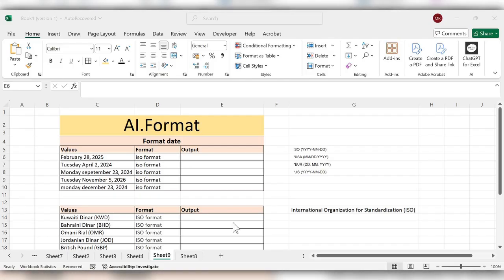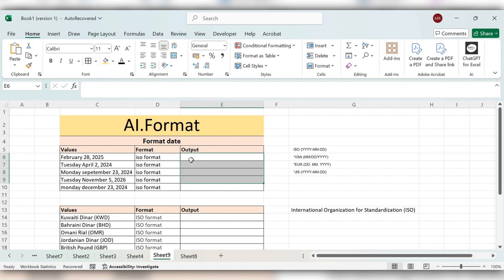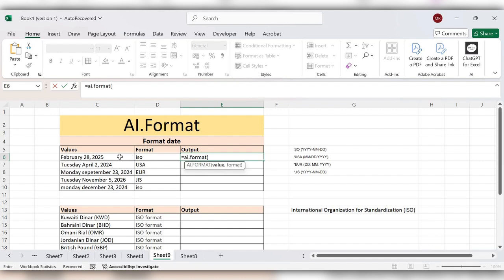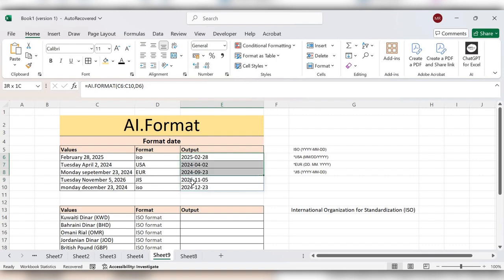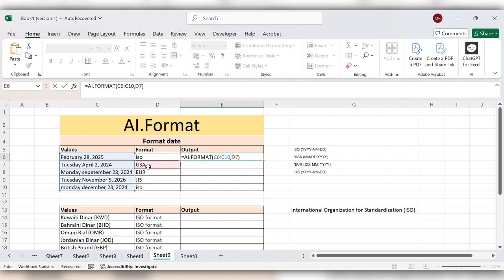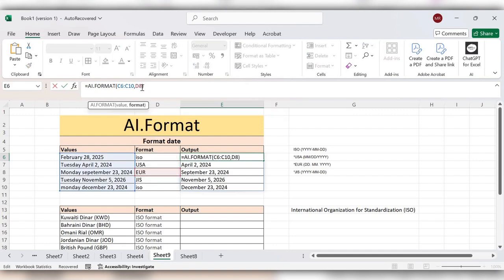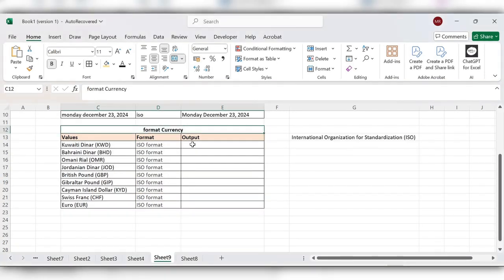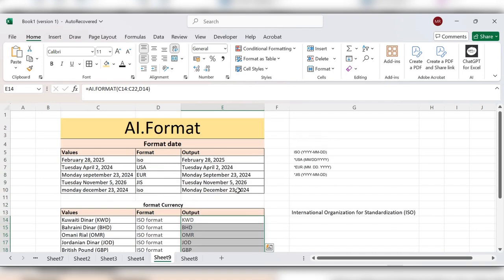AI.FORMAT Function in Excel - ChatGPT for Excel